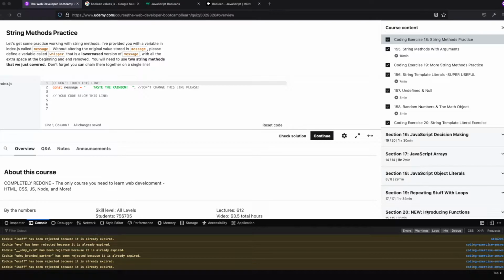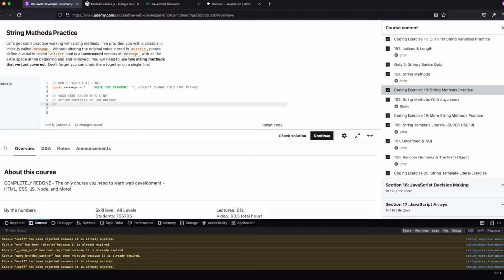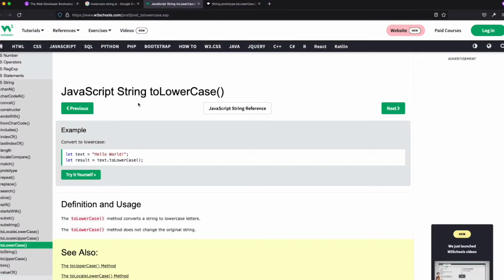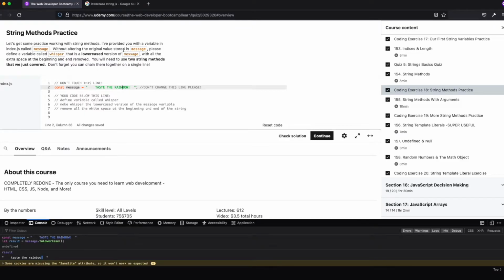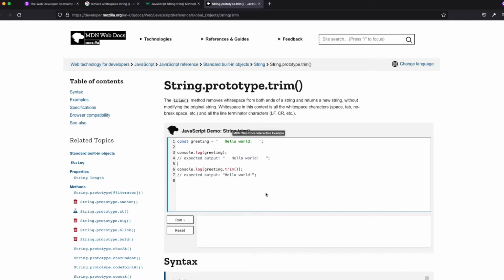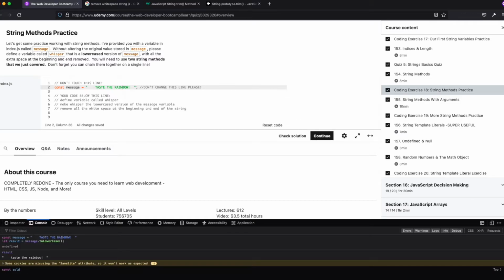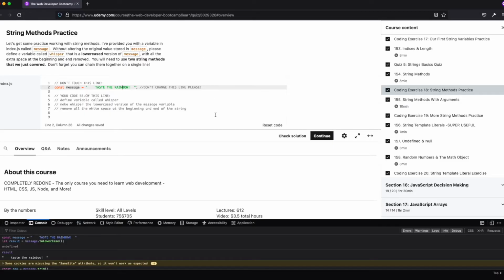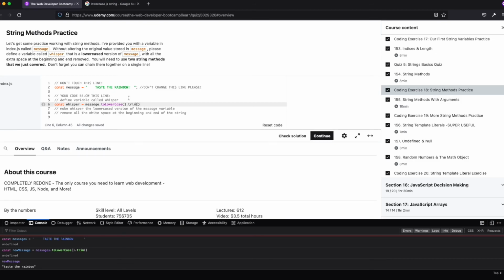Exercise 18 Solution Colt Steele Web Developer Bootcamp